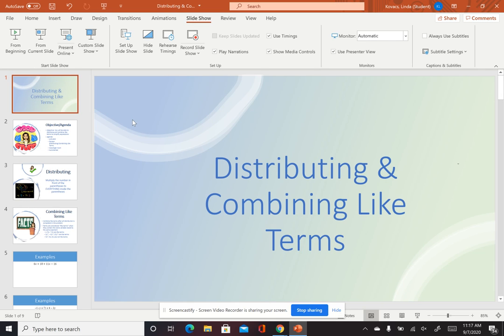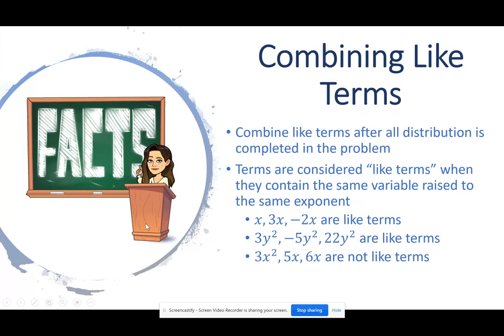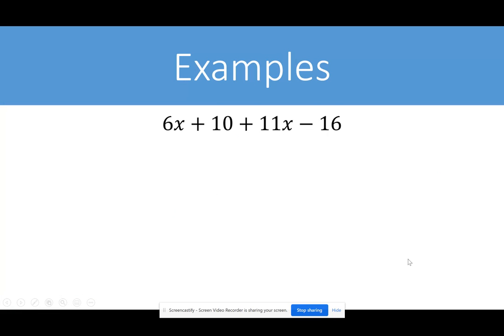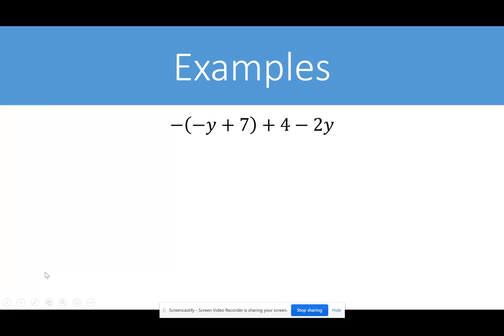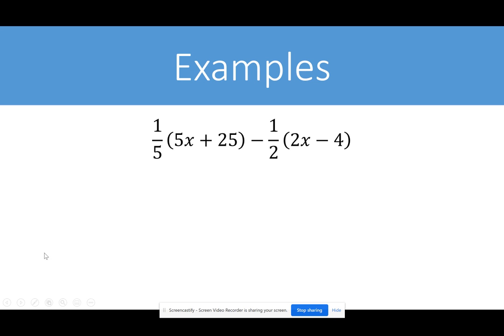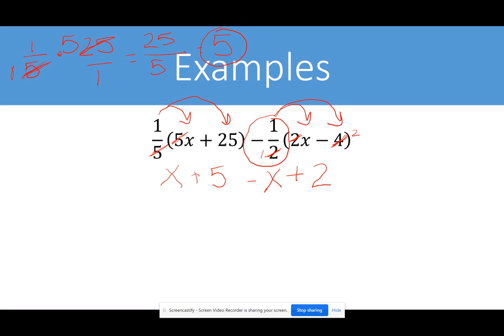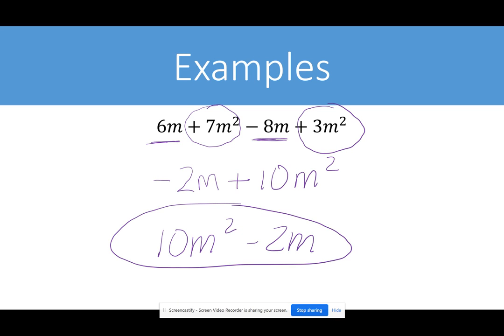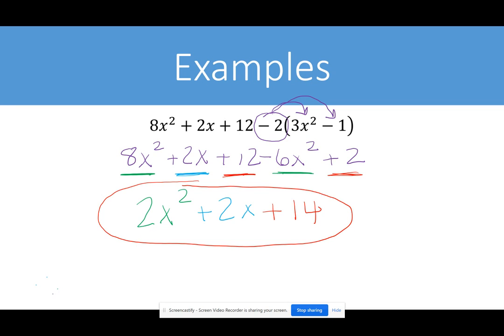Distributing and Combining Like Terms Review